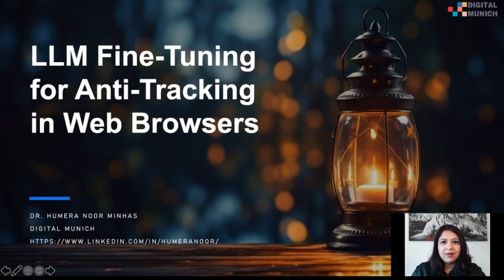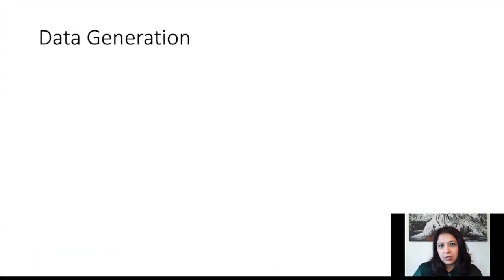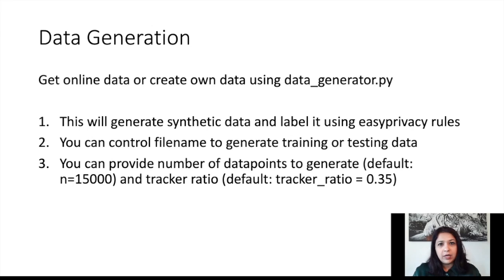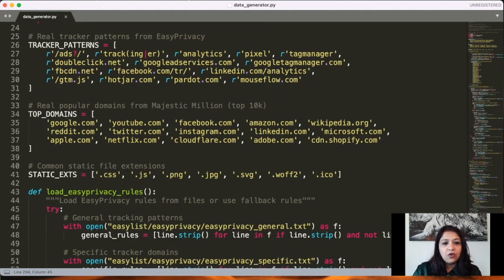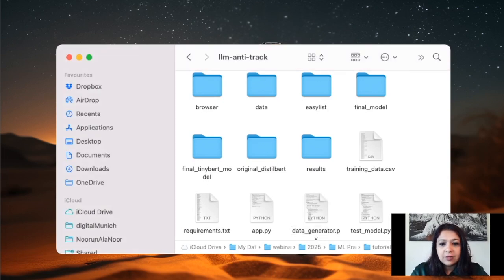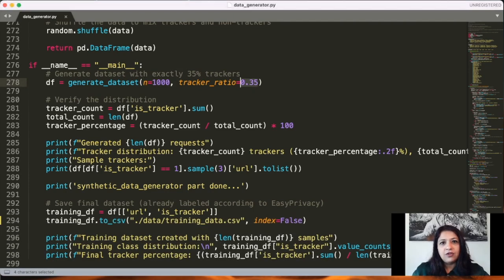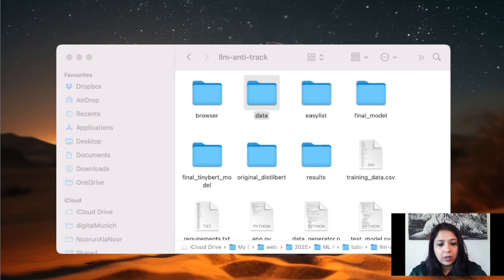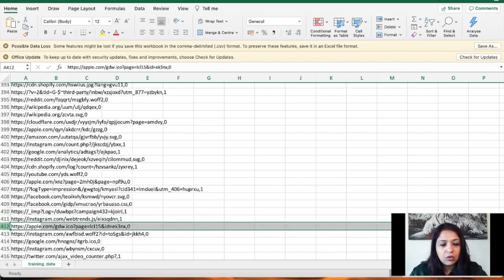LLM Fine tuning - Data Preparation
Learn how to build a lightweight, LLM-powered browser extension that can detect online trackers. In 5 simple lessons, we'll cover everything from data generation, model training, backend serving, to browser extension development, optimized for real-world performance.

The current session 2 focusses on data preparation.